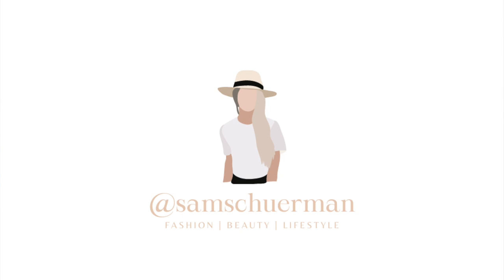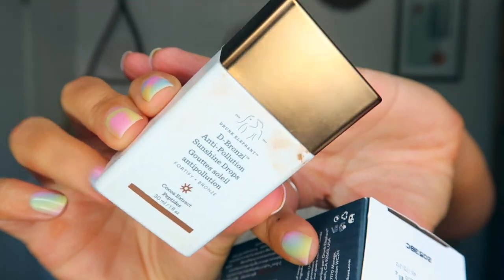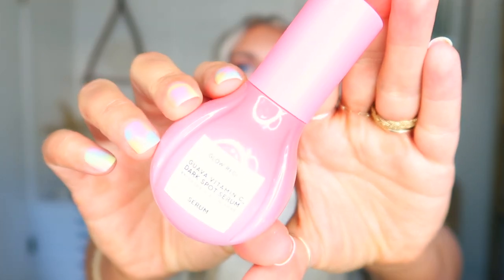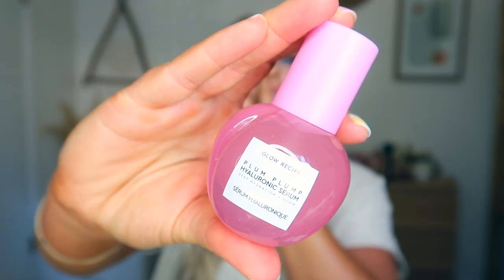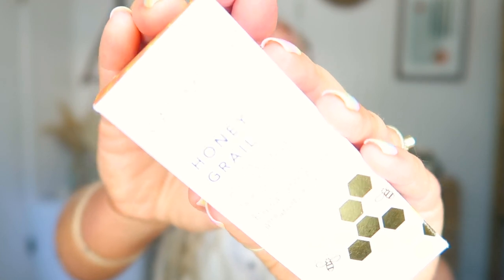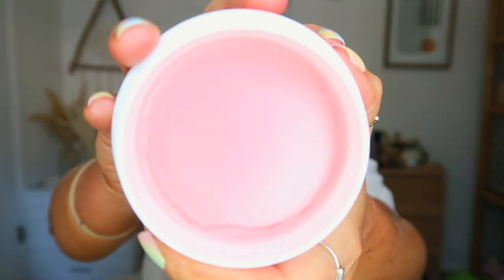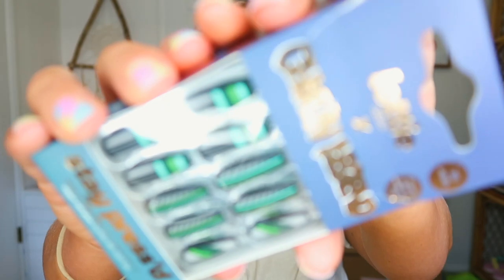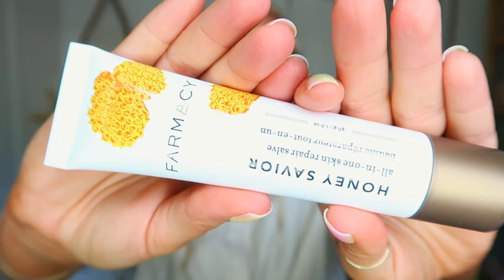HUGE SKINCARE PR HAUL | Glow Recipe, Drunk Elephant, Farmacy & More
Hi Guys! Today I've got a PR Haul for you featuring so many awesome skincare brands! We've got Drunk Elephant, Glow Recipe, Farmacy & more!

Drunk Elephant C Firma Fresh Day Serum
Drunk Elephant D Bronzi Drops
Drunk Elephant Umbra Sheer Sunscreen
Glow Recipe Guava Vit C
Glow Recipe Plum Plump Cream
Glow Recipe Plum Plump Serum
Plum & Brighten Duo
Glow Recipe Watermelon Dew Drops
Glow Recipe Avocado Ceramide Recovery Serum
Soothe & Glow Duo
Glow Recipe Strawberry Smooth AHA & BHA Serum
Farmacy Honey Grail
Farmacy Honey Potion Plus Ceramide Hydration Mask
Farmacy Sweet Apple Clean (unavailable)
Farmacy Peaches & Clean
Farmacy Green Defense Broad Spectrum SPF 30
Kate Somerville Exfolikate
Lottie London x Chaun Legend
Garnier Shampoo Bars
Farmacy Honey Savior Salve
Tubby Todd Bubble Bath